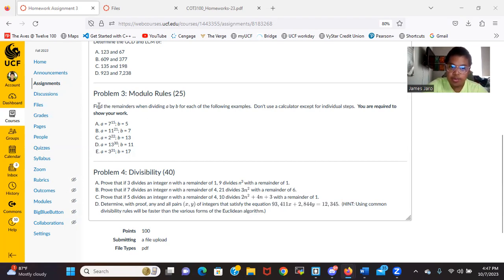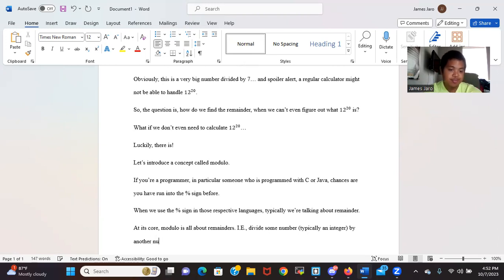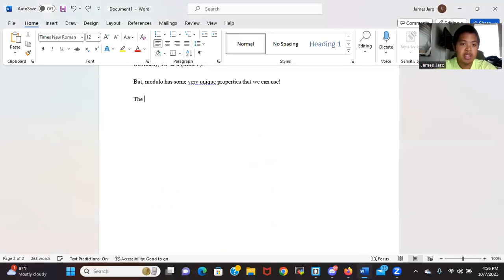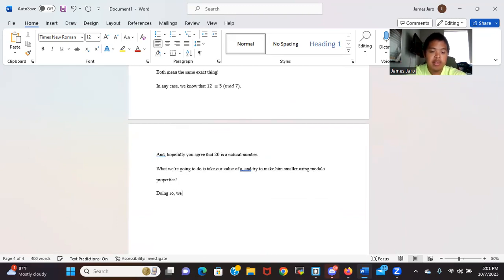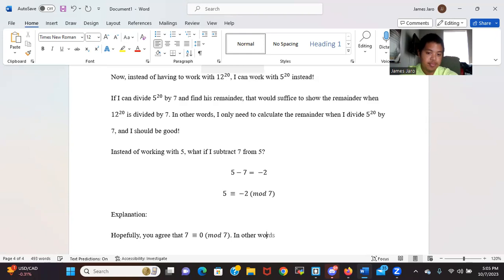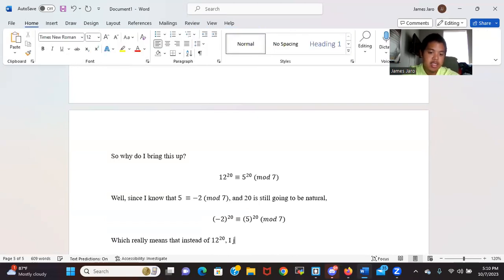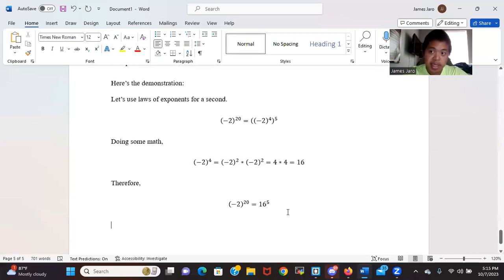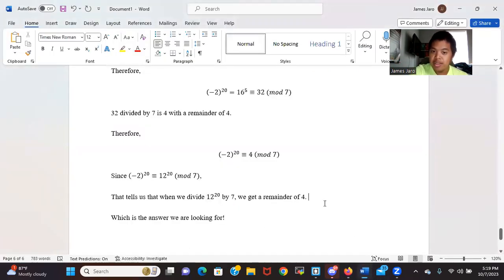Explanation for #3 for Gerber's class!